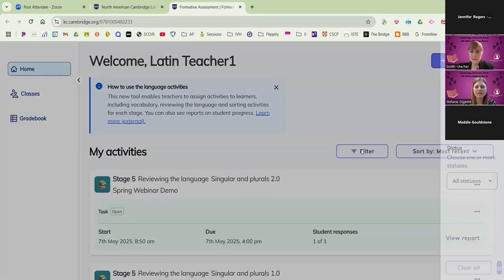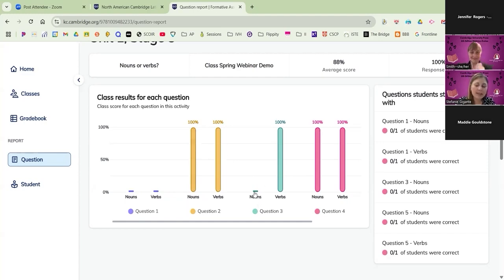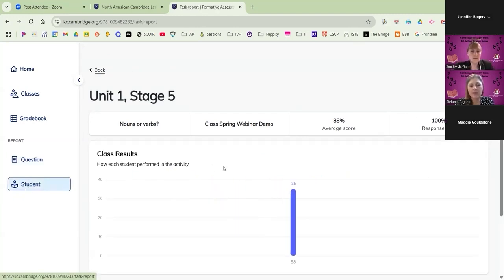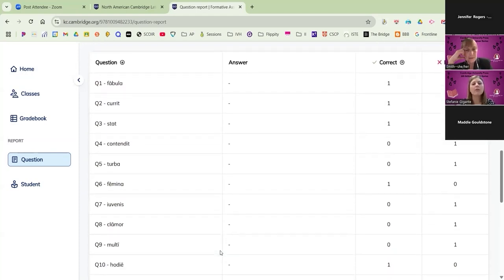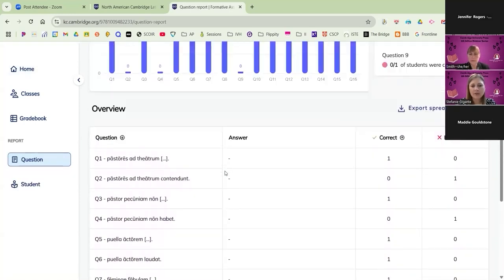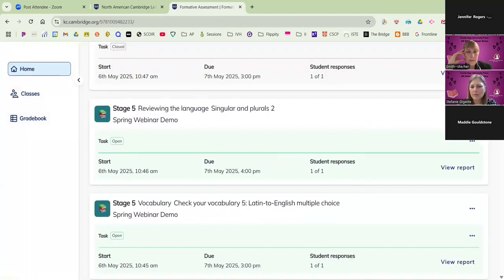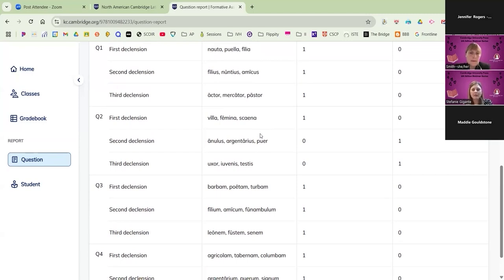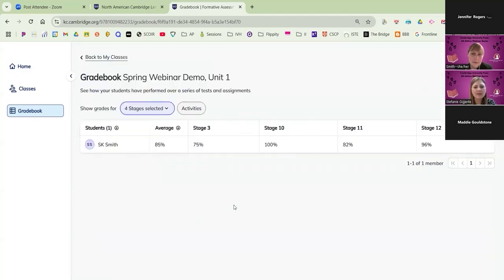Data-Informed Teaching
The new digital resources of the Cambridge Latin Course will allow students to complete activities in a variety of different schema, each one creating data for their teachers. Now, teachers can develop classroom and individual support activities for a wide breadth of student proficiencies, just by utilizing the platform offered by Cambridge.
Presenters:  S.K. Smith & Stefanie Gigante